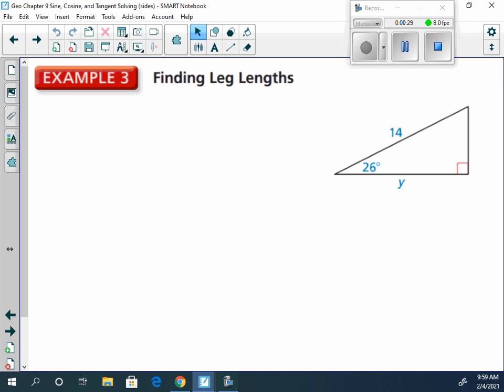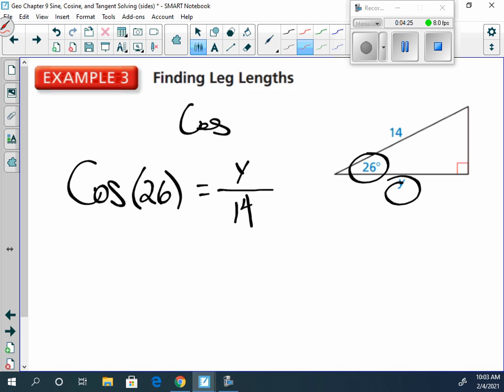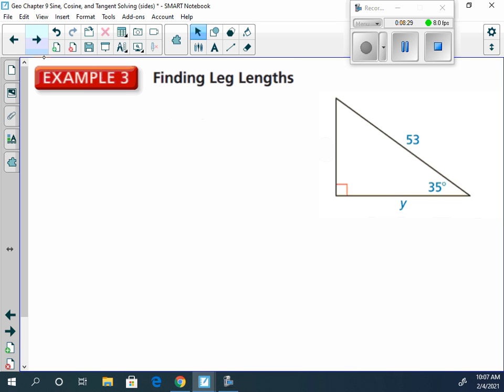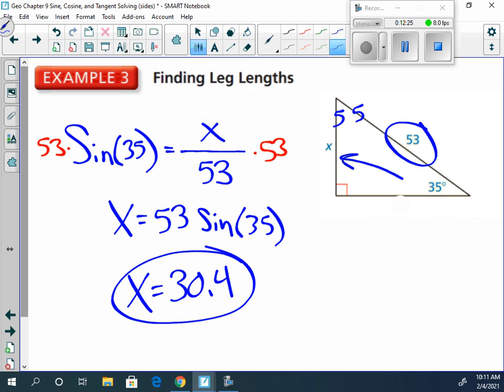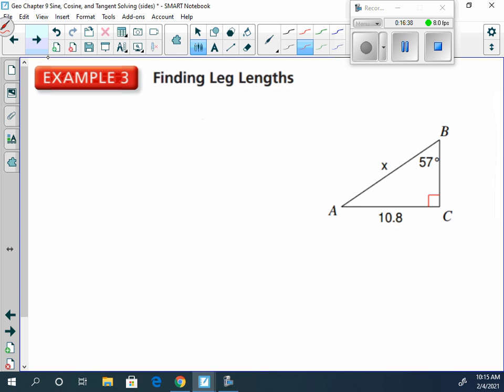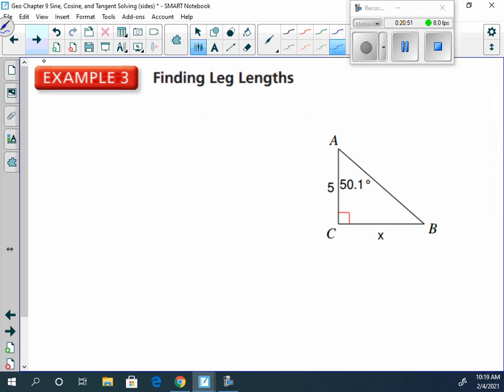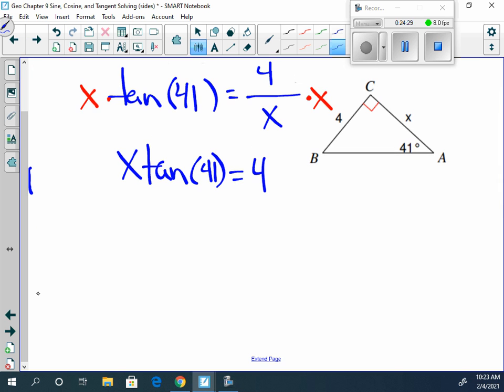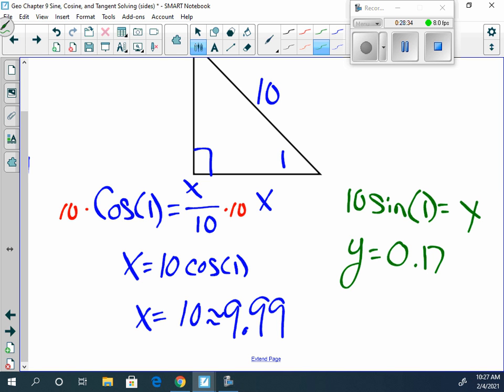Chapter 9 Sine Cosine and Tangent Solving for a Side Length